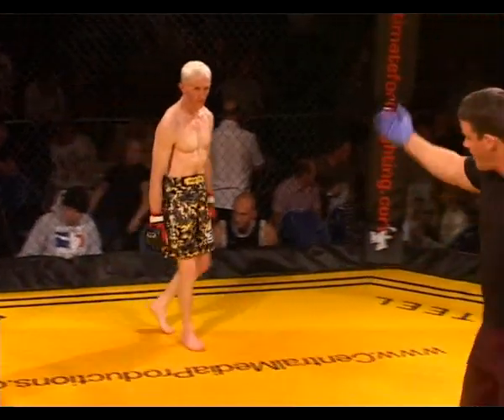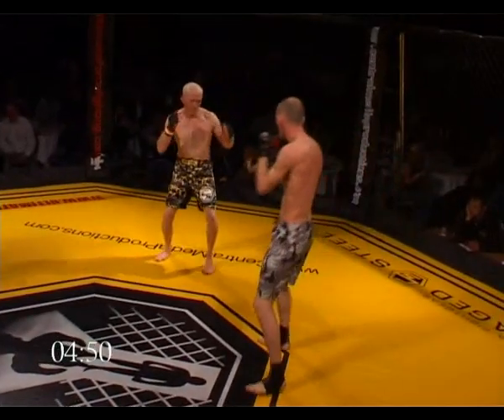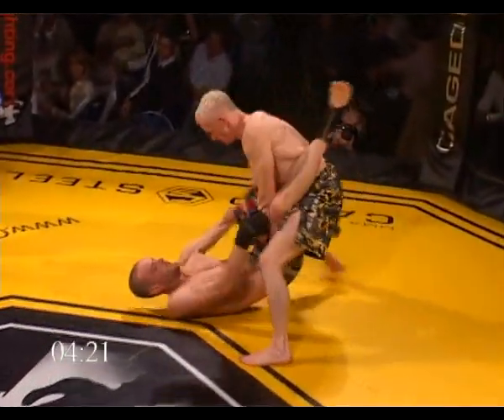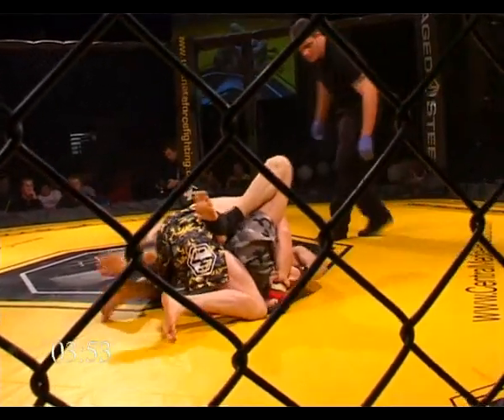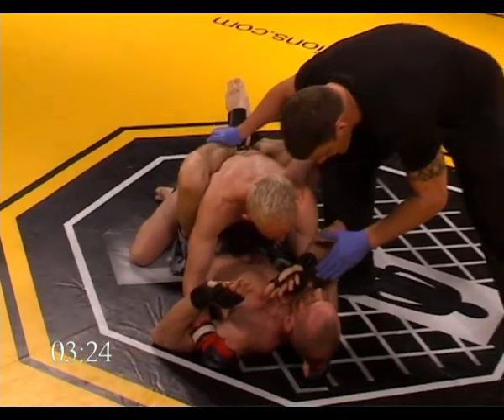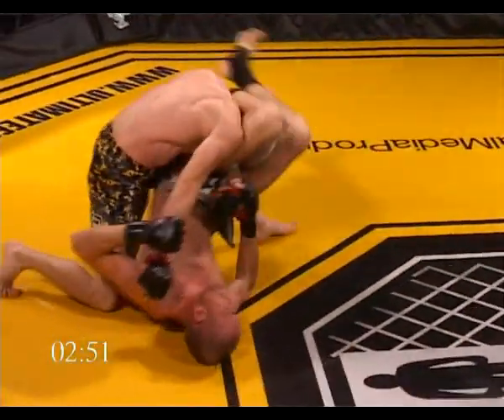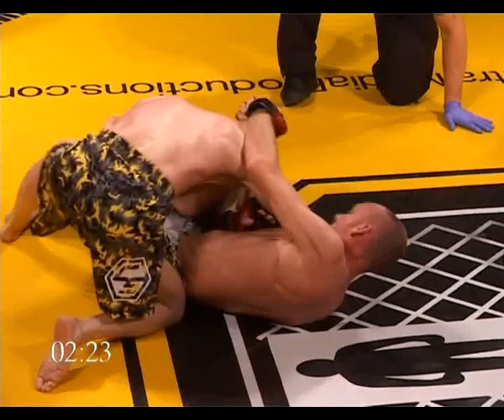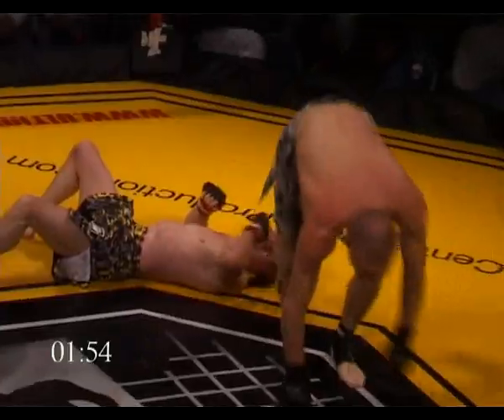Cagefight - Robin Robson Vs Billy Saul better qual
Doncaster Dome 2tuff2tap